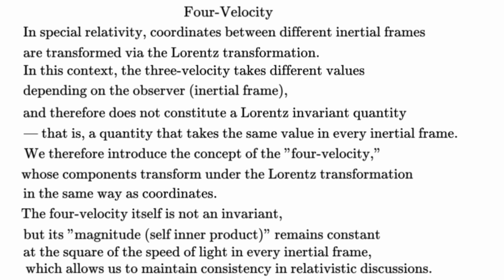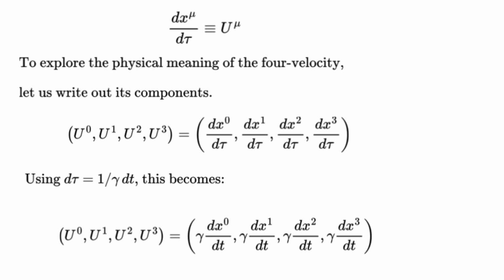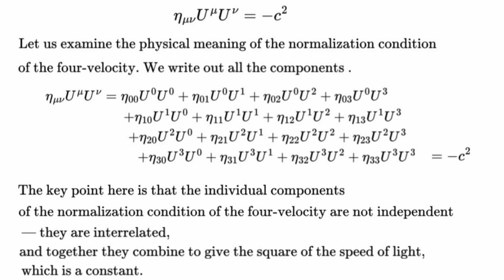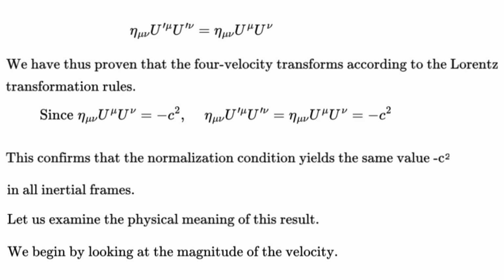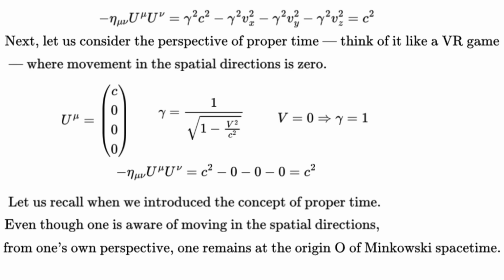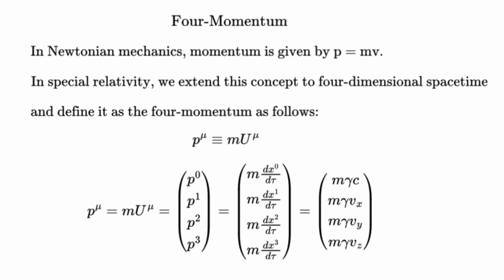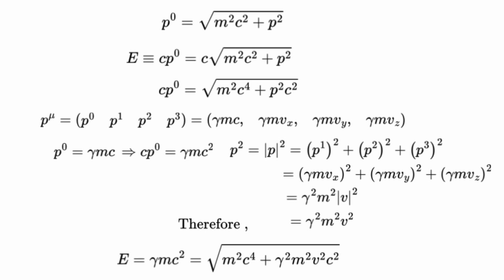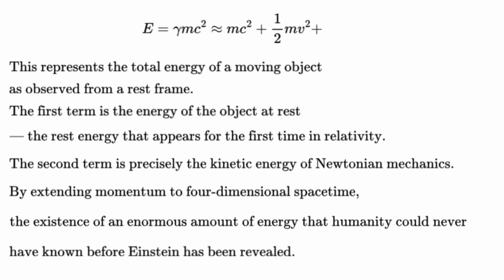Relativity: Special and General - Part 8: Four-Vectors & E=mc²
We introduce four-velocity and derive its normalization condition. Building on this, we construct the four-momentum and derive the relativistic energy E=γmc².
This leads naturally to the most famous equation in physics: E=mc².